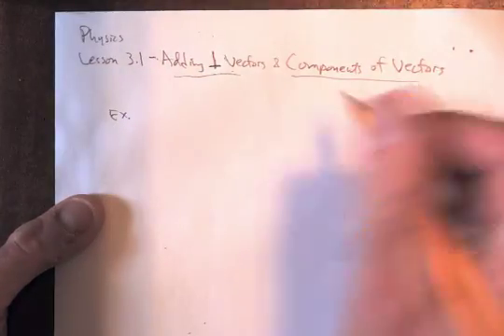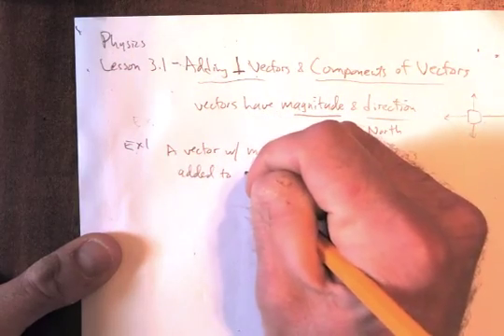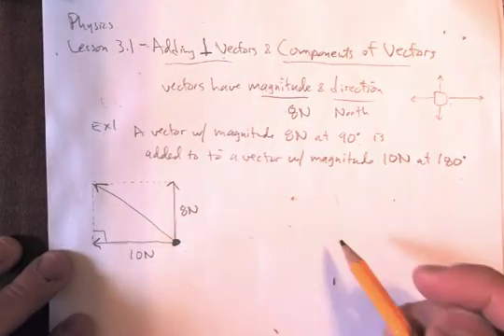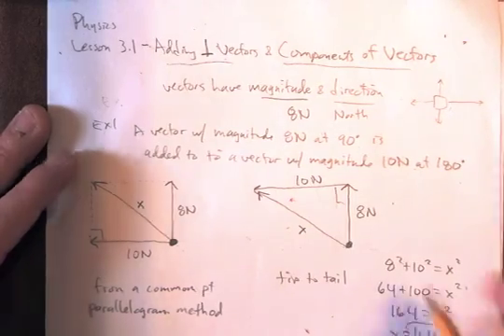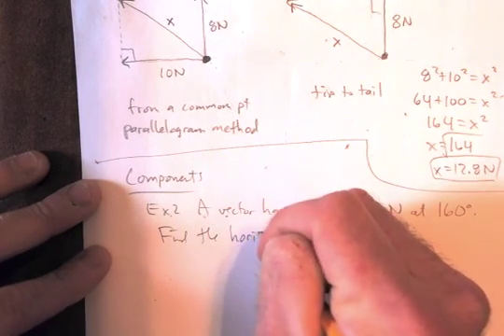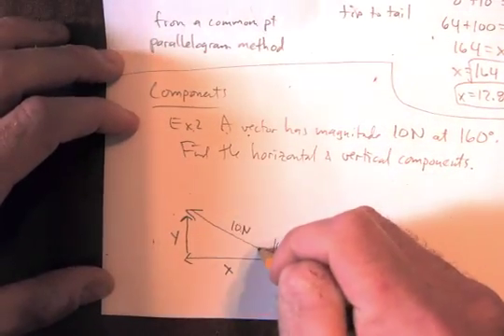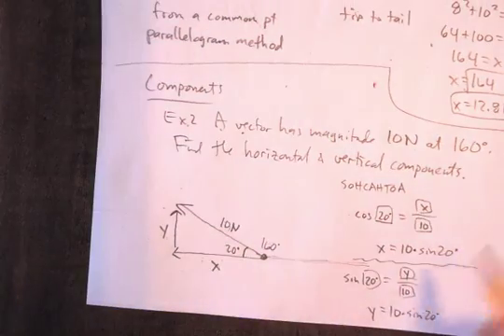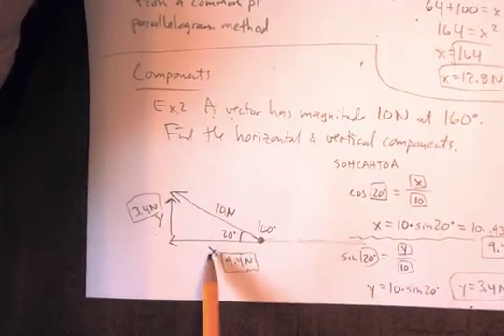phys lesson 3 1 adding perp vectors and components of vectors